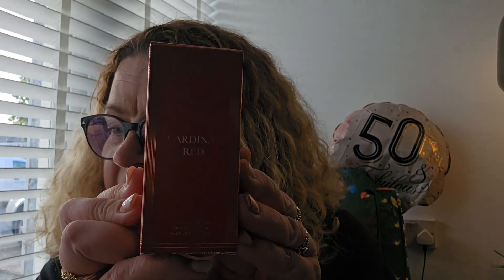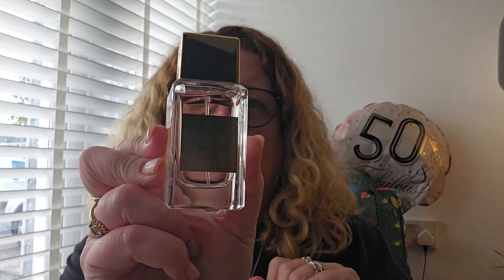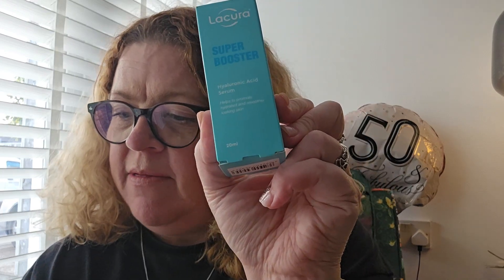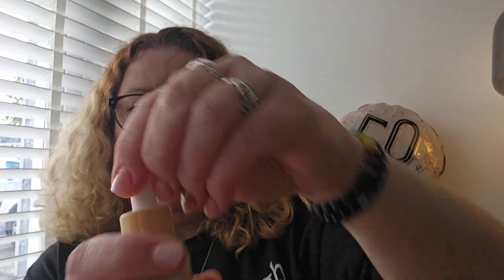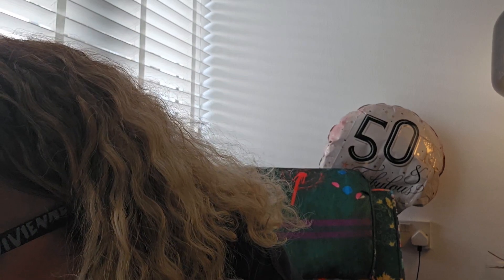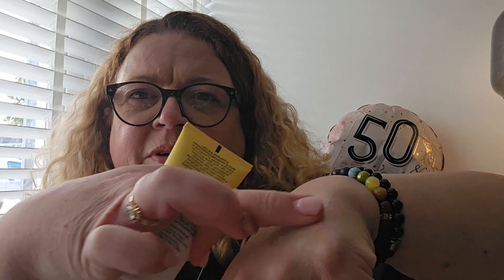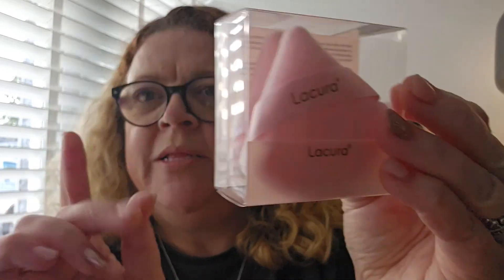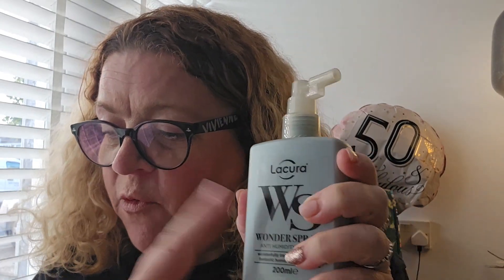Aldi beauty haul